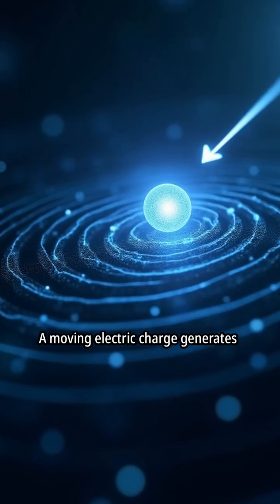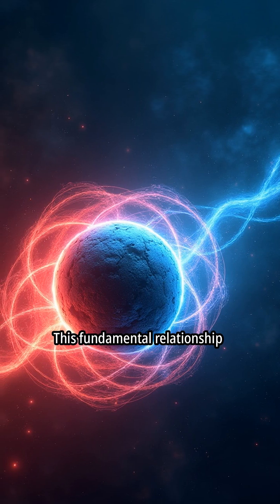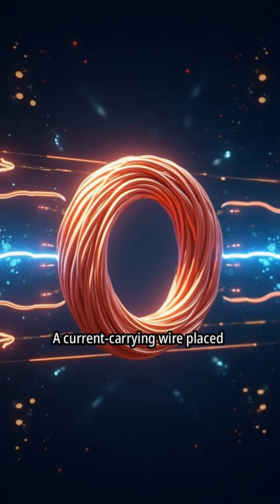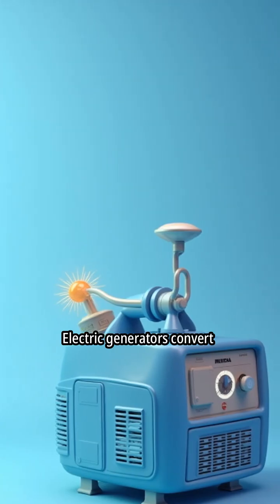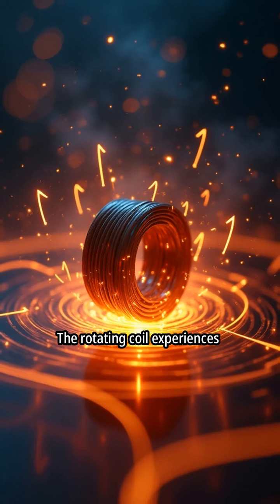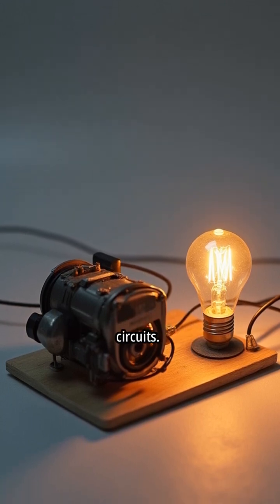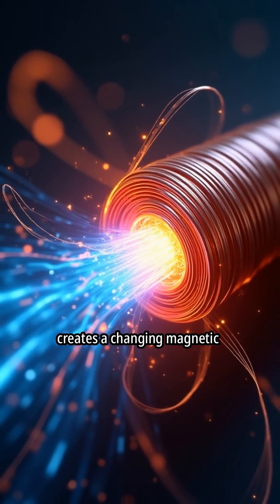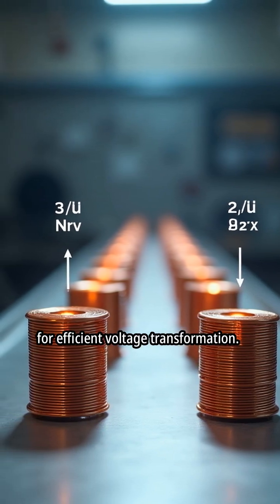The Power of Electromagnetism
Did you know magnetism and electricity are actually part of the same force? It’s called electromagnetism—and it powers everything from motors to the city lights. 💡🧲

Electricity creates magnetism. Magnetism creates electricity. They're not rivals—they're partners in power.